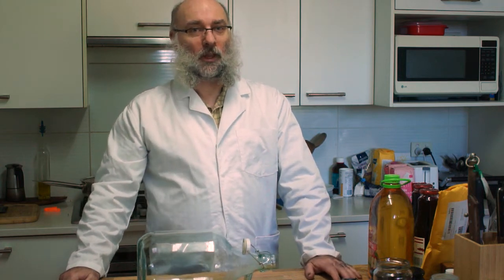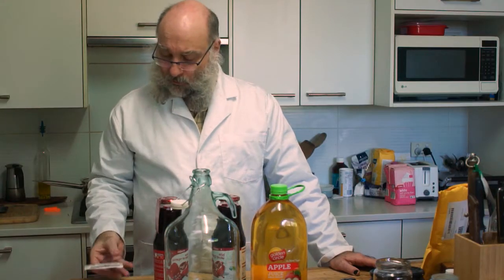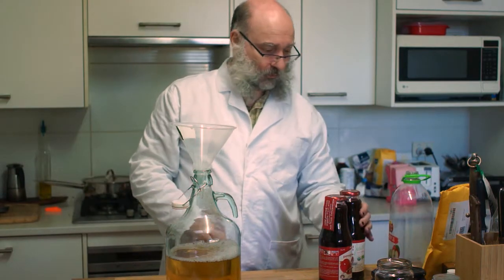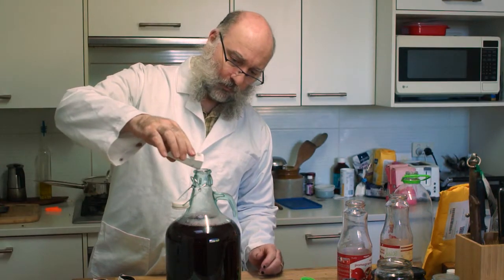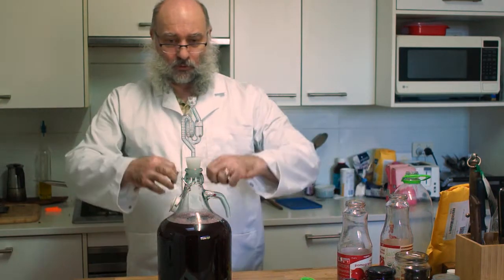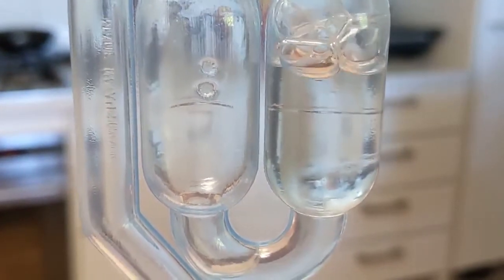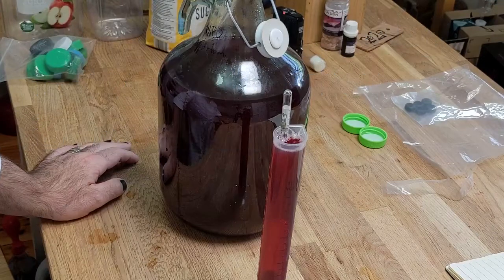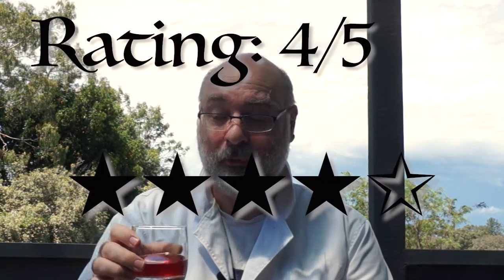Will it Ferment 009. Apple and Pomegranate.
Where I attempt to ferment a tasty beverage from Apple and Pomegranate juice.

Recipe:
3 litres of apple juice
nearly 2 litres of Pomegranate juice
1/2 packet of Mad Millie cider yeast.